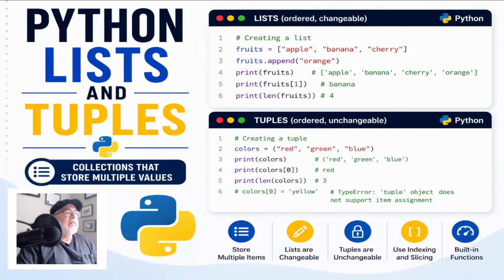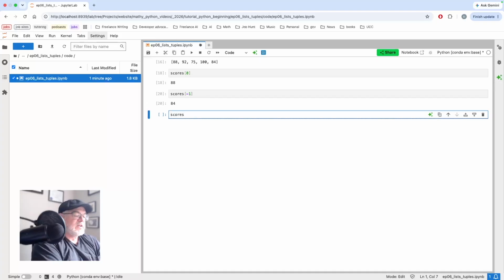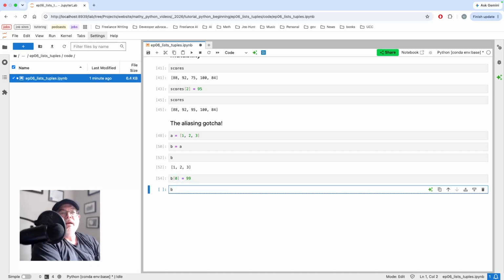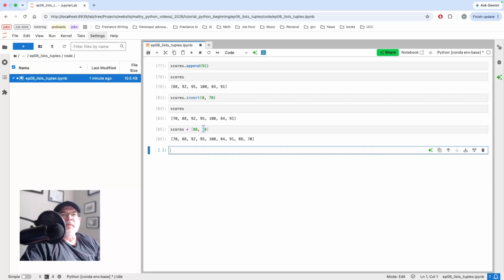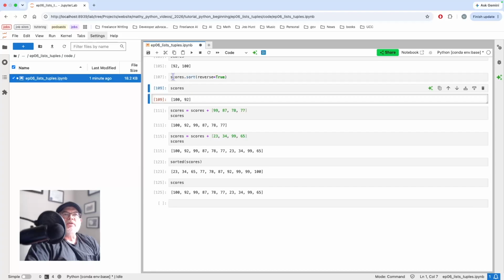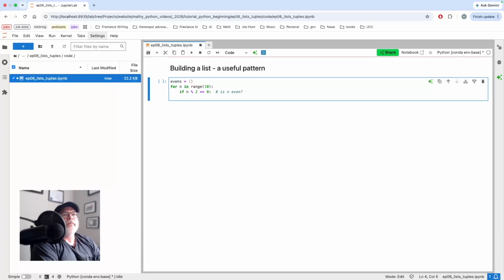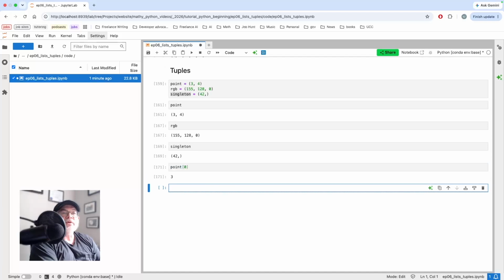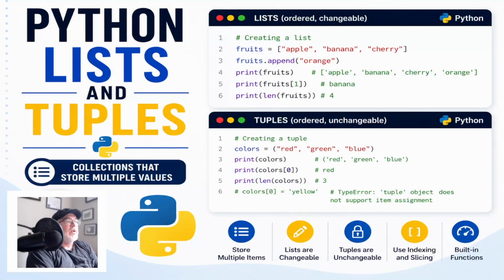Beginning Python (Episode 6 - Lecture): Lists and Tuples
In this episode we cover lists and tuples in depth. For lists, we look at indexing, slicing, mutability, the aliasing gotcha, and the core operations of append, remove, and sort. For tuples, we looks at immutability, when to use them instead of lists, and tuple unpacking. The mutable/immutable contrast is one of the most important concepts in Python, and lists and tuples are the cleanest way to see it.

In this episode of Mathy Python's intro to Python programming series, we cover Python lists and tuples for beginners: Python list indexing, Python list slicing, Python list methods, Python list mutability, Python list aliasing, Python tuple unpacking, Python mutable vs immutable, Python append remove sort, and when to use a list vs a tuple. Whether you are new to programming or building a stronger foundation before diving into math and data science, lists are the workhorse collection type in Python and this episode covers everything you need to use them confidently.

Chapters
0:00 Introduction
0:30 Bumper
0:37 Creating lists
3:18 Indexing and slicing
5:20 Mutability
9:29 Common list operations
17:15 Building up a list with a for loop
19:47 Tuples
24:37 Final thoughts